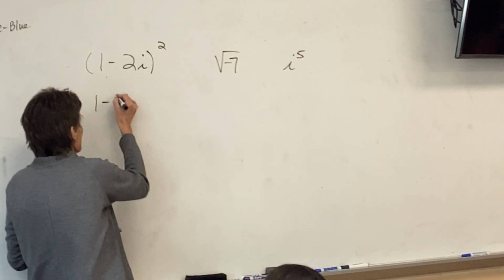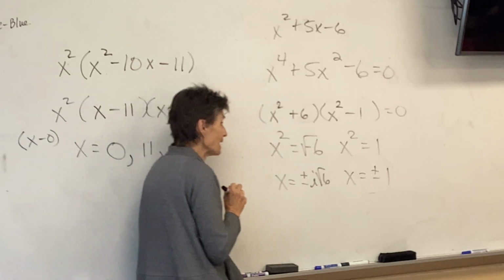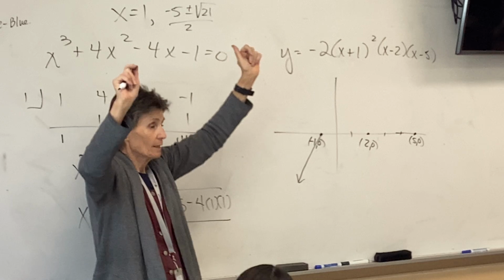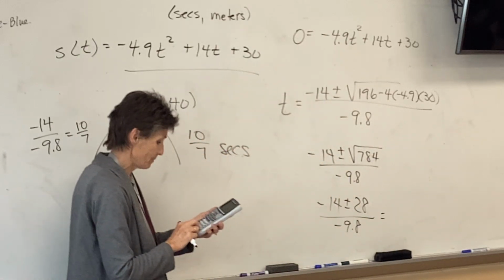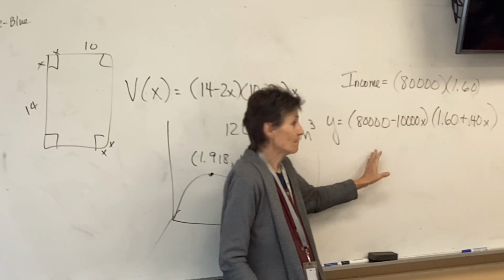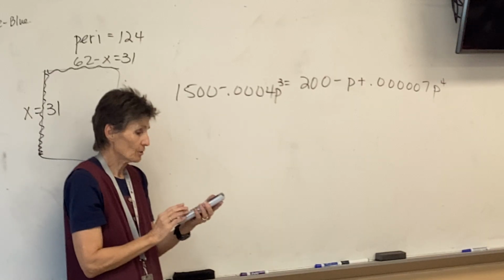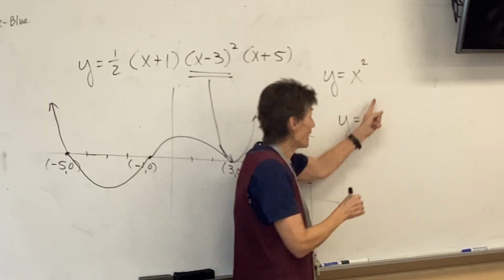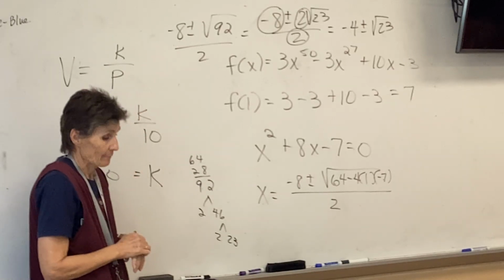Precal A 2.1-2.5 Review 1 #8-15; assorted from Review 2